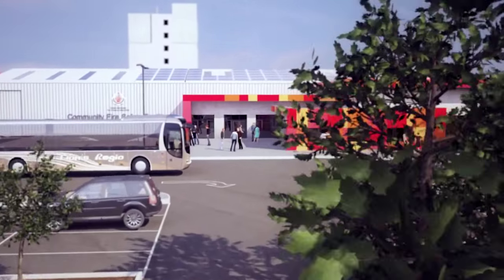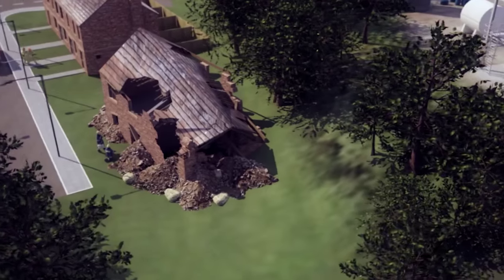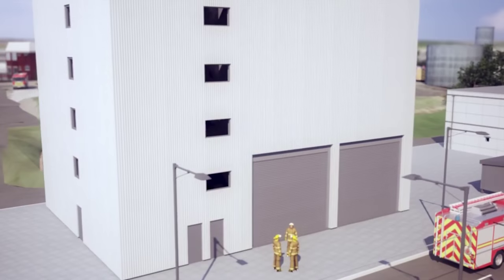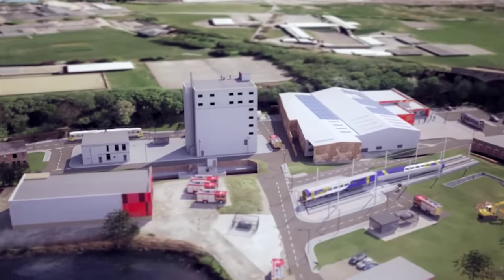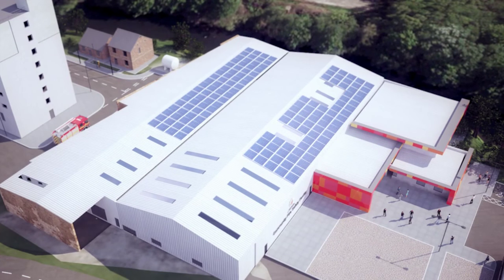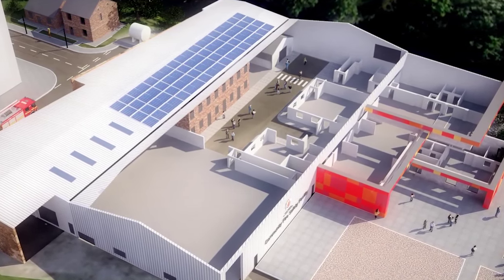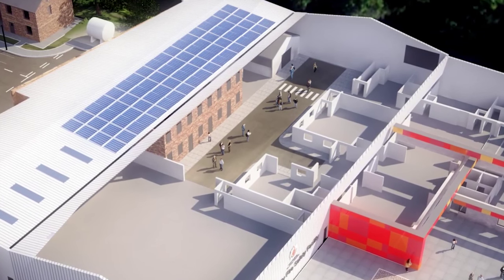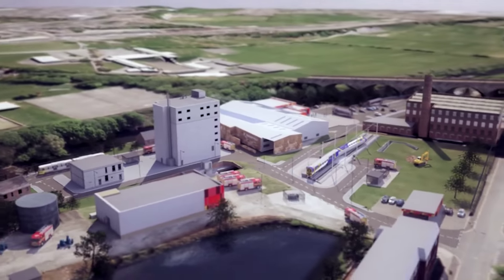Bury Training and Community Site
CONSTRUCTION work on Greater Manchester Fire and Rescue Service’s (GMFRS) new state-of the-art training and community centre in Bury began today with a sod-cutting ceremony to mark the first spade in the ground.

The multi-million pound development on Wellington Street will provide the most realistic training for operational crews and an interactive community facility for the public.

On Monday, May 18, 2015, local schoolchildren from Bury Grammar Schools and St Gabriel’s High School officially marked the start of the build and were joined by dignitaries from Bury Council and the Greater Manchester Fire and Rescue Authority (GMFRA), plus representatives from GMFRS and Kier Construction Northern who are building the centre.

The development is expected to take around 12 to 18 months and is set to open at the end of summer 2016.

Chair of the GMFRA, Councillor David Acton, said: “It’s taken us years to get to where we are today – from the idea of having a world-class training facility in Bury to the cutting of the first sod.

“The exciting development will allow firefighters from Greater Manchester – and potentially beyond – to train in the most modern and realistic conditions.

“This will help us to ensure that as we continue to reduce the number of fires and incidents we attend through our successful prevention work, we support our firefighters and officers to maintain their skills and experience of dealing with real fires.

“The centre will also provide a fantastic facility for the community where young people in particular can learn how to protect themselves from fire and other dangers in an exciting and memorable way while gaining an insight into the varied work of GMFRS.”

Existing features on the land will be used such as tunnels and culverts, cellars, bridges, cuttings and embankments, rubble piles and old mill walls, a lodge and a section of river.

In addition, a 'Fire Street' will be created to include a variety of simulated detached and terraced homes and commercial buildings where firefighters can recreate incidents.

Once completed, the centre will allow firefighters to train against every possible incident, including: transport incidents such as tram and train derailments and road traffic collisions, water rescues, incidents involving hazard materials, search and rescue, collapsed buildings and high-rise building fires.

A large warehouse will be transformed into a community hub, which will feature an interactive and immersive learning area for local people to visit and learn about fire safety.

Last week, more than 70 local contractors from various construction disciplines attended an open day at Bury Community Fire Station to learn about the project and how they can get involved.

The development will also create a number of apprenticeship opportunities in construction.

John O’Callaghan, Managing Director of Kier Construction Northern, said: “We are delighted to be continuing our relationship with GMFRS to create this unique facility following successful projects in Bury and Rochdale.

“This development will not only provide excellent training facilities for firefighters but will cater for the community and provide opportunities for young people in Greater Manchester.”